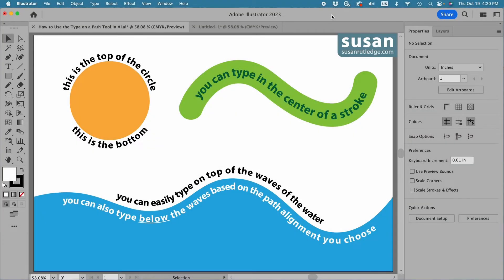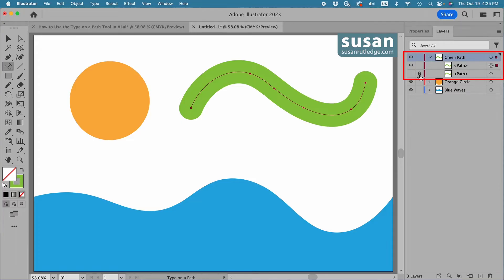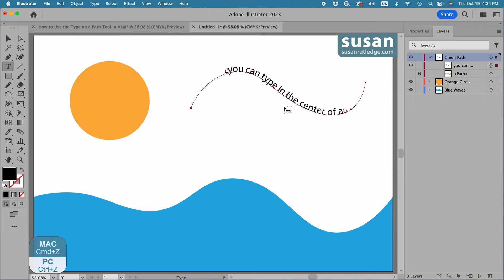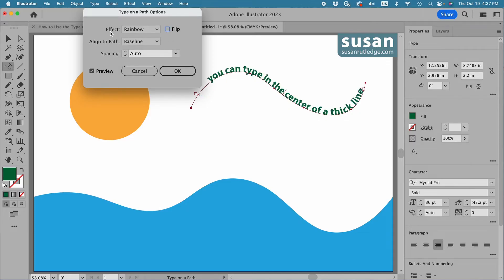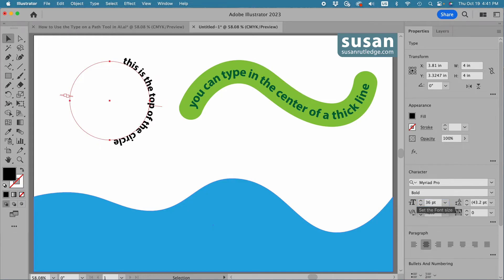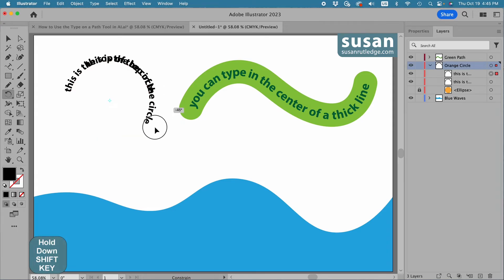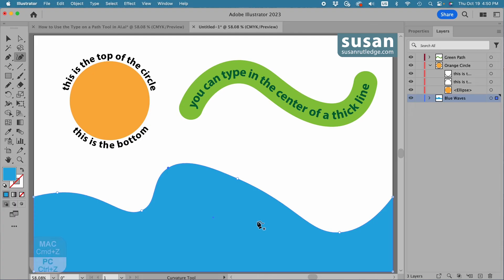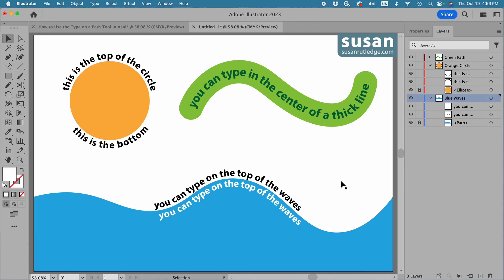How to Use the Type on a Path Tool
Learn how to type on any open or closed path, no matter what its shape, using the Type on a Path Tool in Adobe Illustrator. Susan Rutledge's step-by-step tutorial shows how to take the guesswork out of this useful tool. Keyboard shortcuts provided for both MAC and PC users.